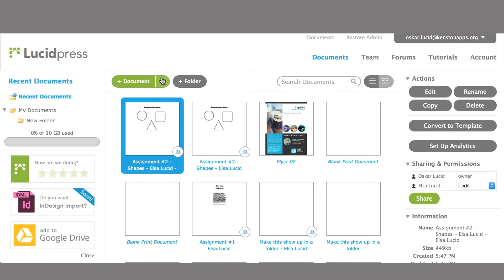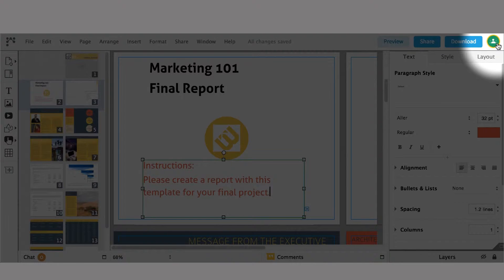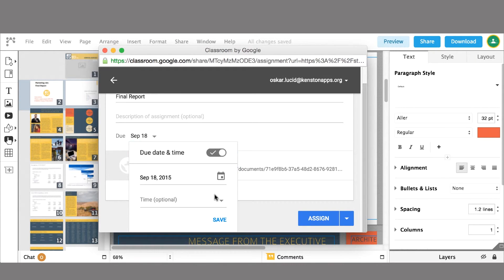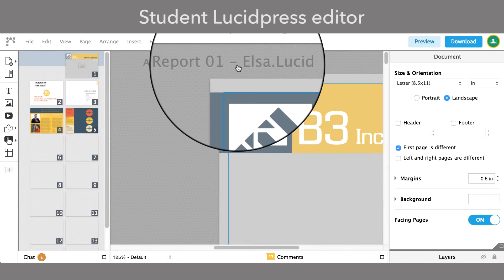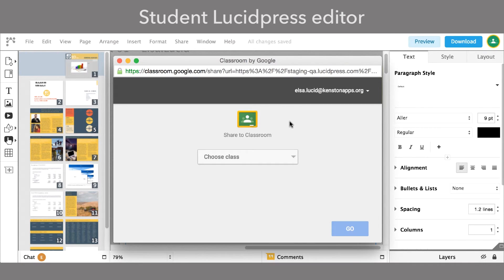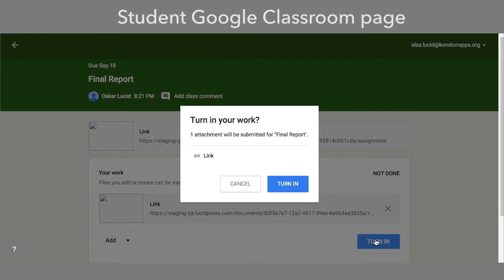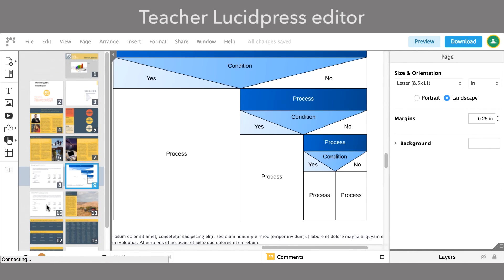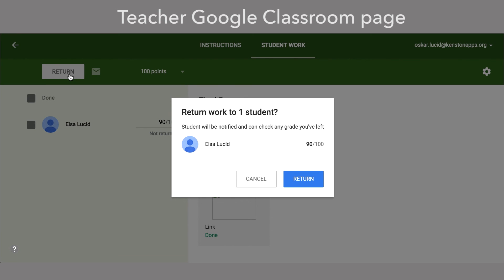Use Lucidpress design tool with Google Classroom [ Lucidpress Tutorials ]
Share assignments with your class using Lucidpress's integration with Google Classroom. Learn how to customize a document as an assignment and share it with students by watching this short video.

Lucidpress is an easy-to-use design + brand management platform that empowers anyone and everyone to create beautiful content. Start creating your own content for your personal or business projects today